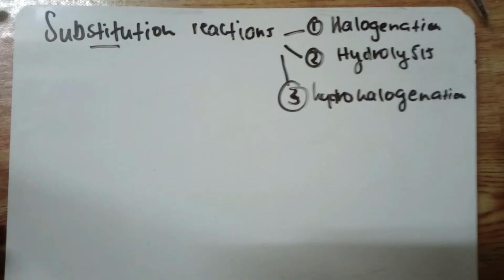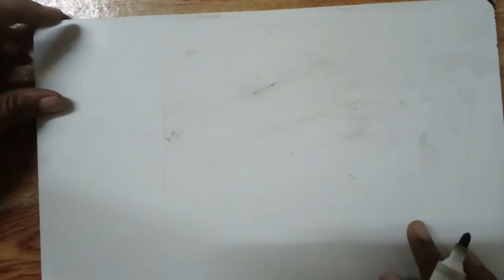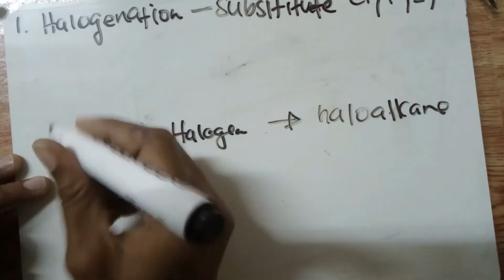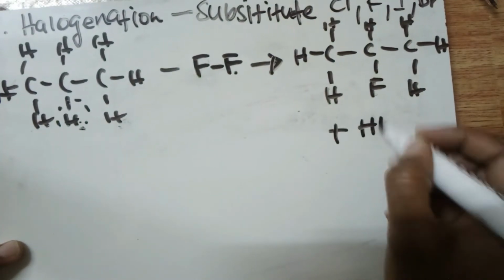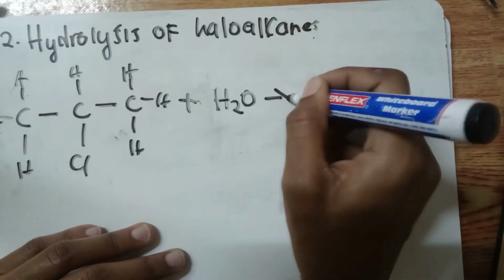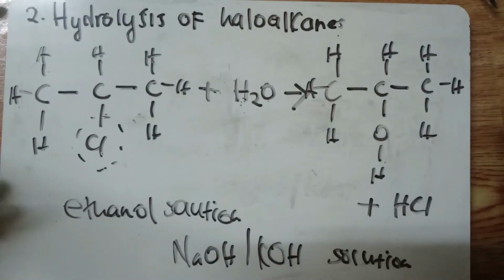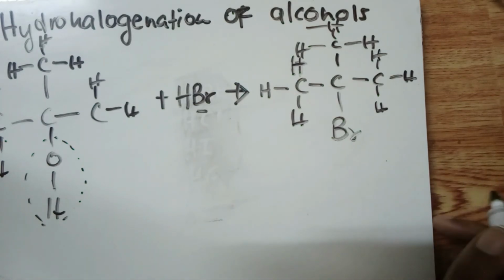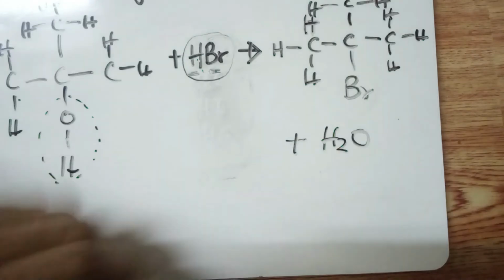Organic Chemistry | Substitution reaction Grade 12